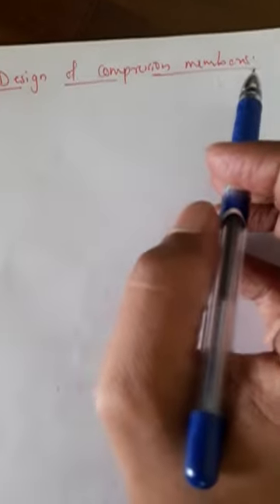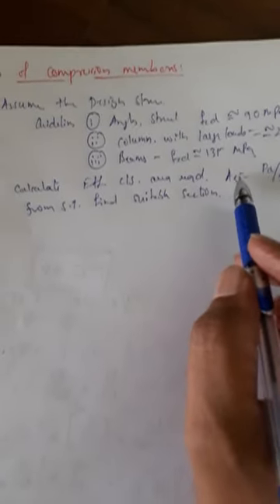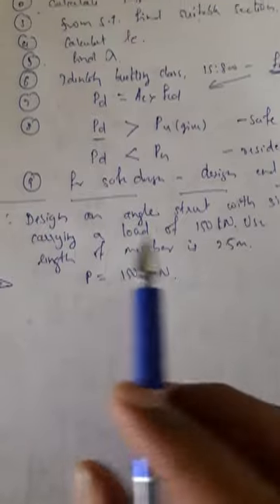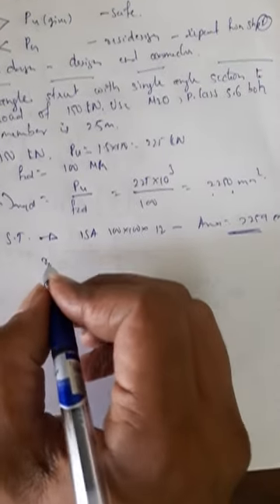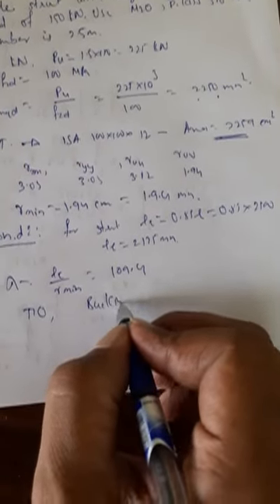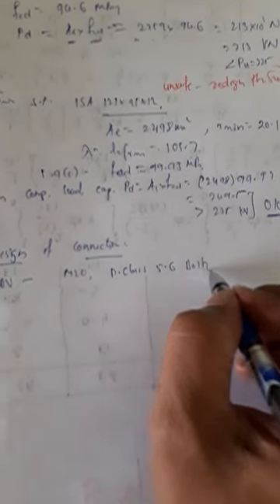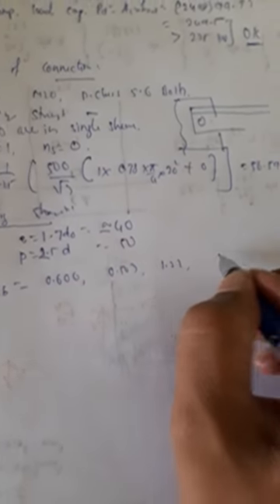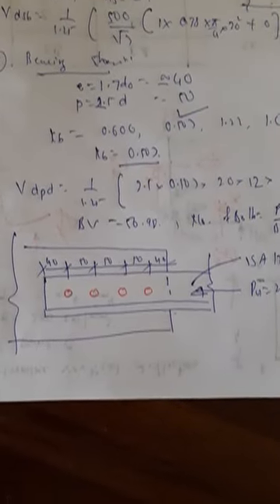Compression members design , steps and example